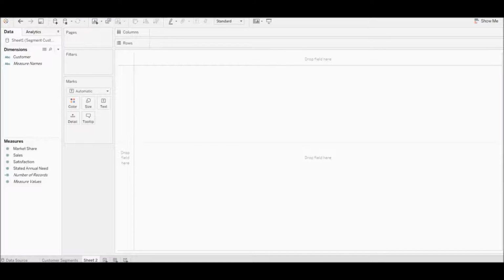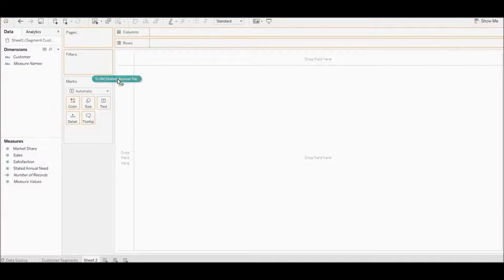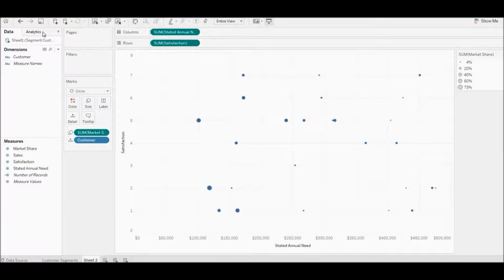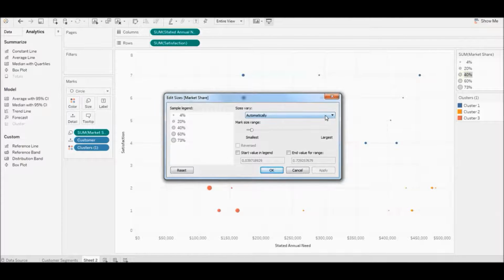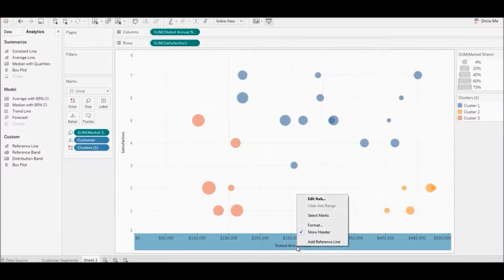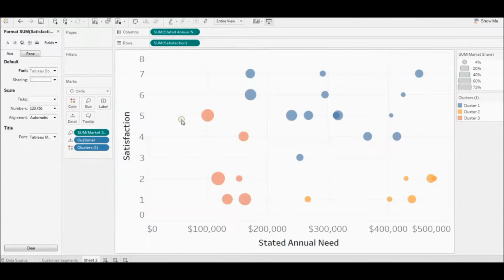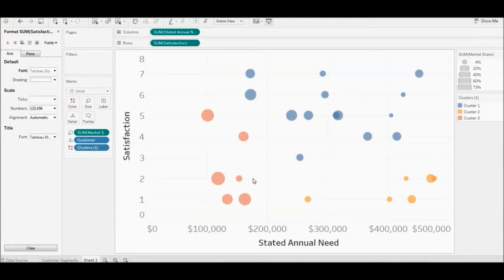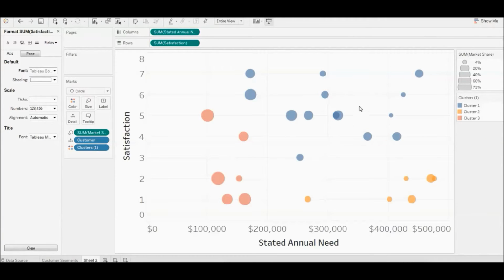How To CUSTOMER SEGMENTATION in Tableau 10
In under 6 mins, learn how to segment your customers using cluster analysis in Tableau 10.

...and if you can do better, then show us.